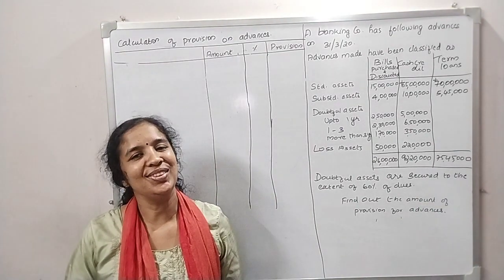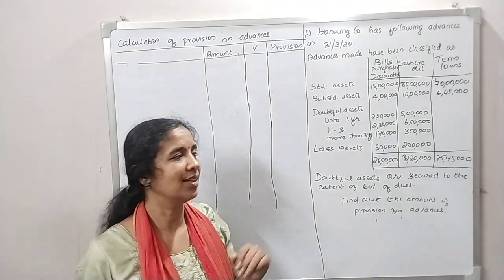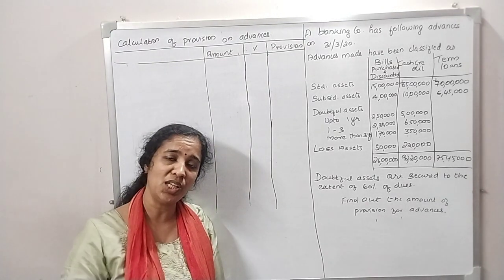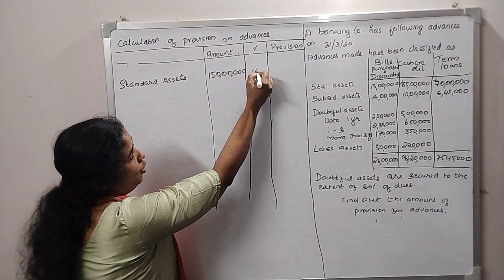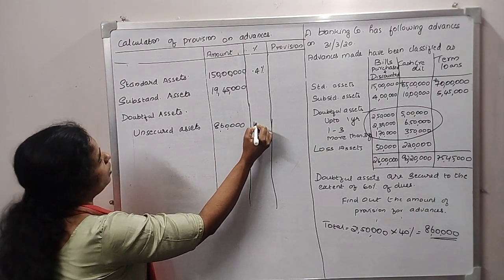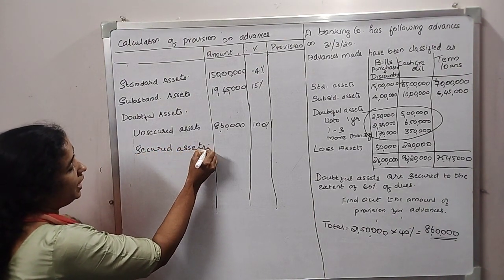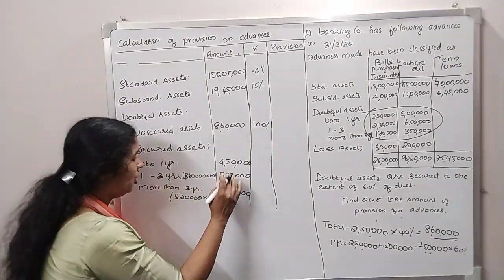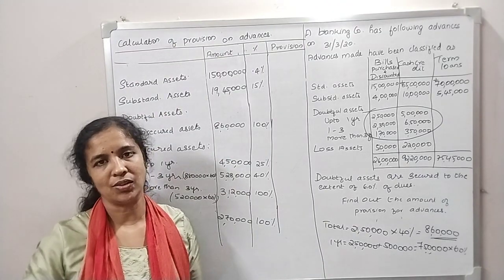Provision on advances-- Banking Companies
Provision on advances
life insurance companies
b com
corporate accounting
malayalam
dhanyas classes